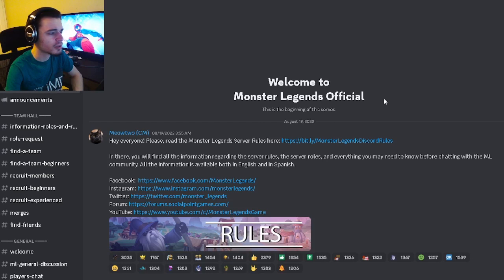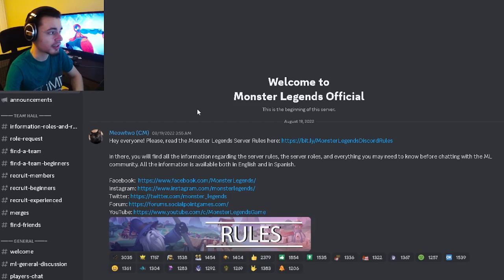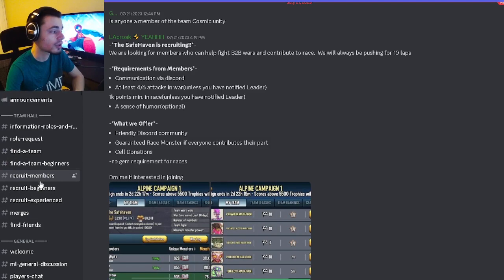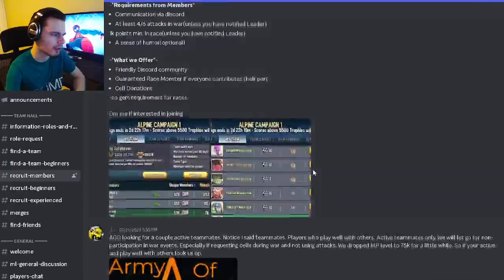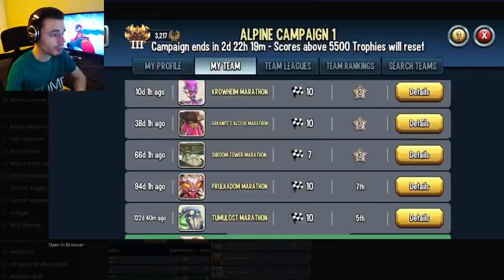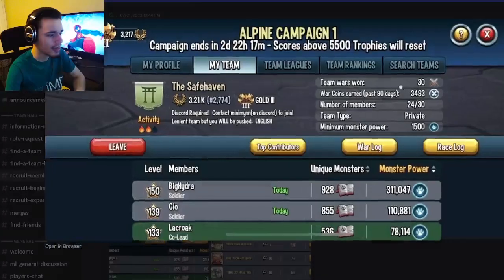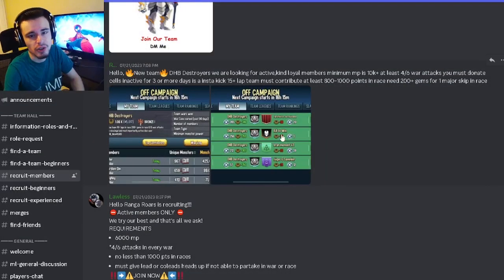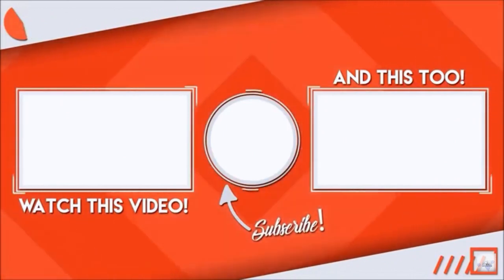Monster Legends How to Find an AMAZING Team Race Marathon Team FAST 2023